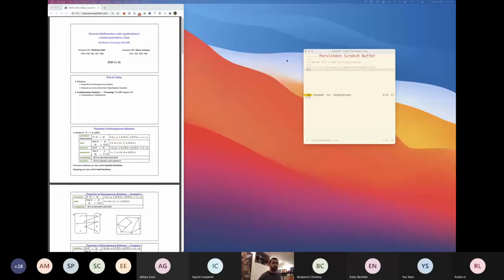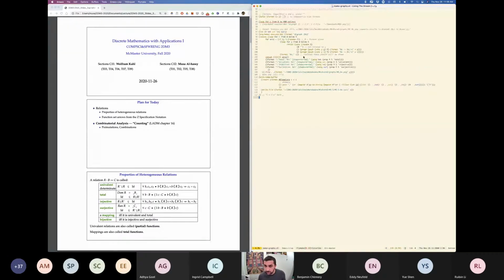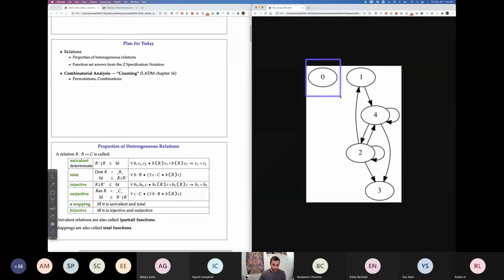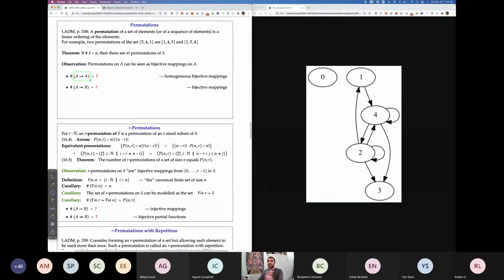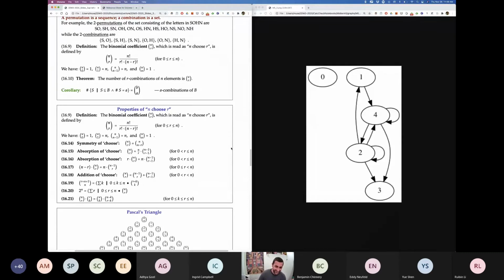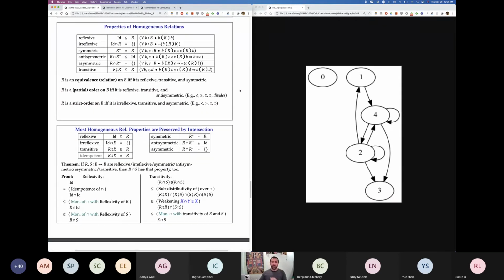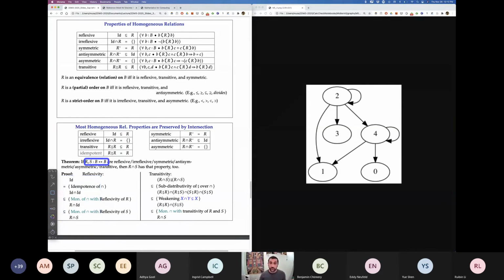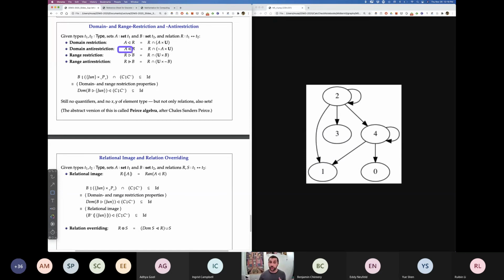ISO Z Standard & Combinatorics ─⟦Maths for Computing 26⟧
Since Midterm 5 showed that not everyone is very comfortable with relations,
    the plan is not to “bulldoze onward” to new material but instead to
    “ping-pong” between new material, and to connect it back to relations to
    reinforce the concepts therein. A few fun graphs are shown.